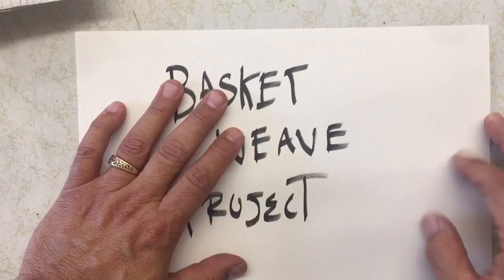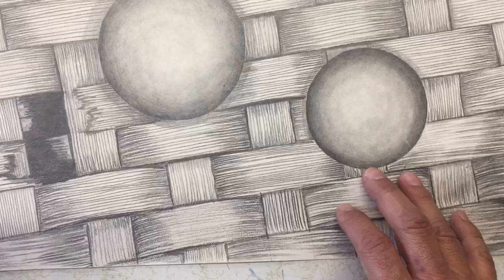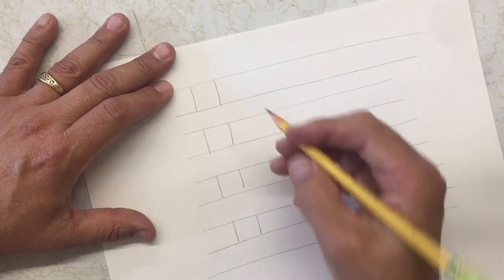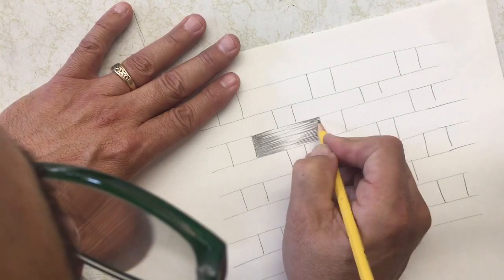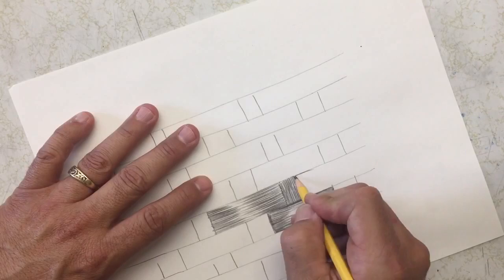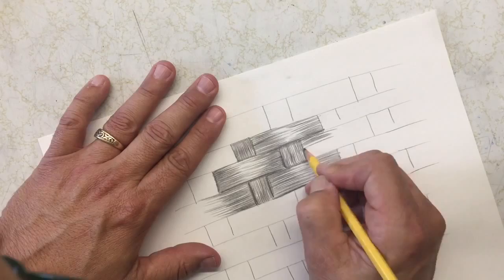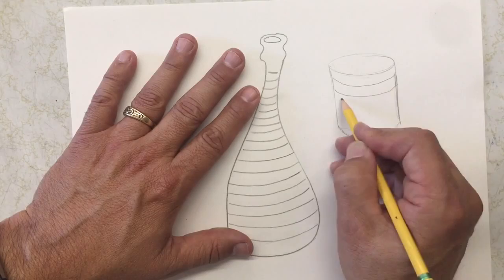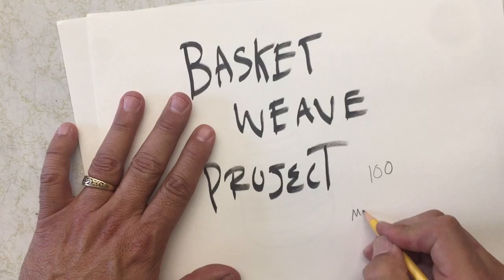Basket weave technique